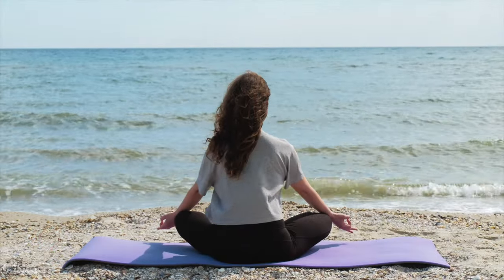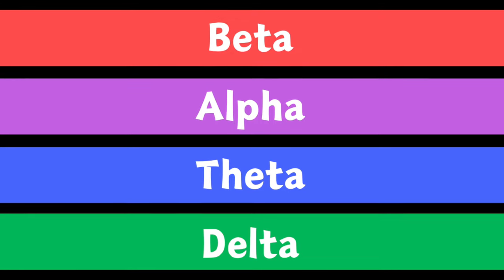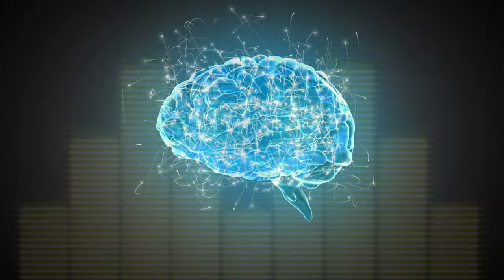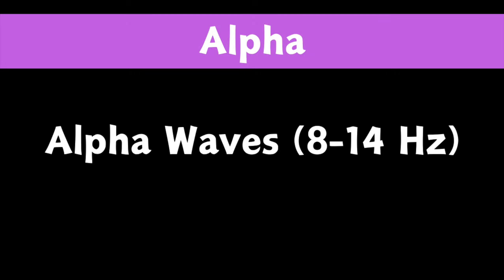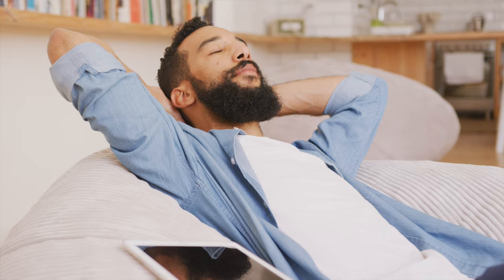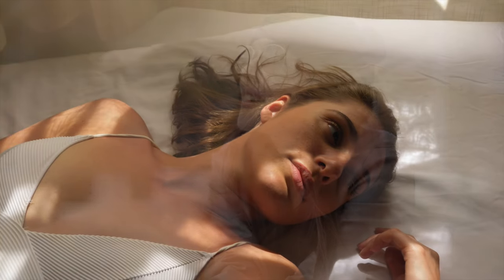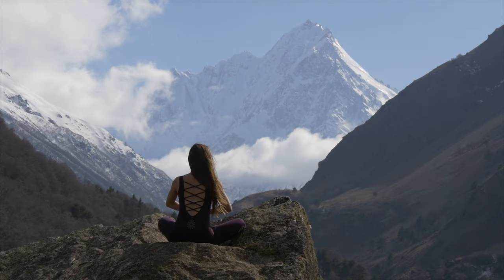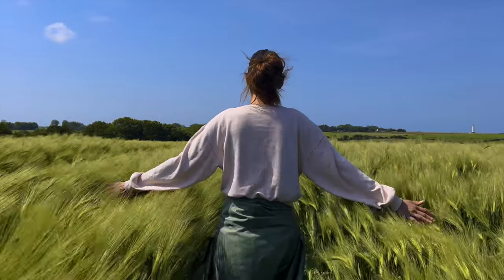Understanding the different states of consciousness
Explore the fascinating realms of human consciousness in our short video as we delve into the distinct states of consciousness.